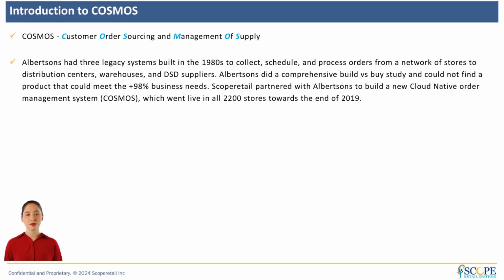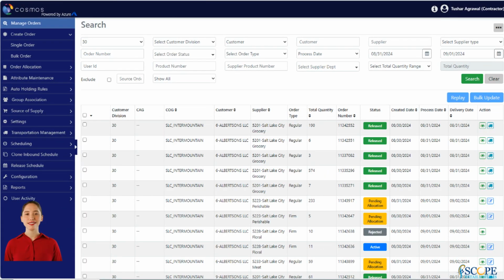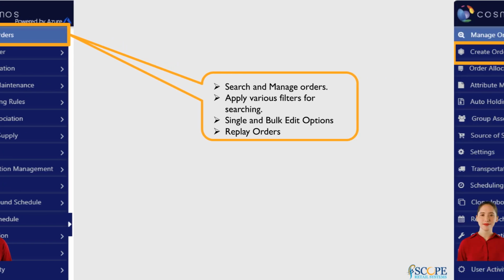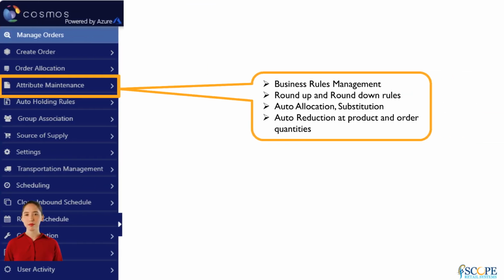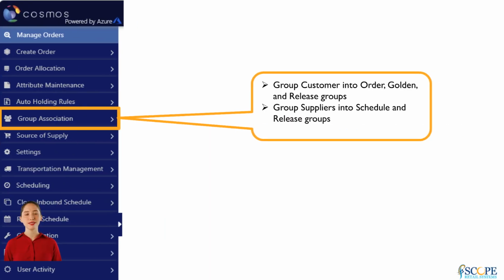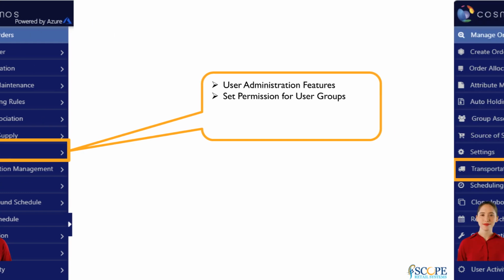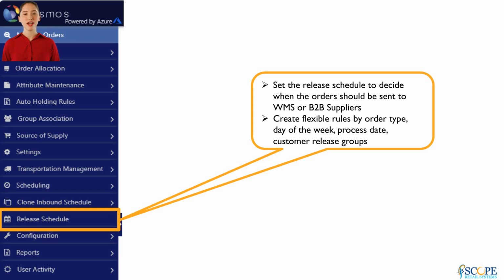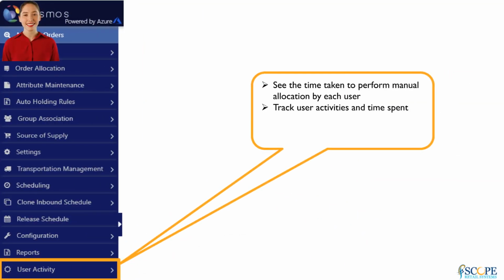Chapter 1 - Introduction to COSMOS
Welcome to COSMOS, Scope Retail’s next-generation Order Management System — built for modern retail, distribution, and 3PL operations.
COSMOS is designed to unify every part of the order lifecycle: from item and inventory management, to order orchestration, fulfillment, and enterprise-grade integrations.

In this video, we’ll walk you through COSMOS brings real-time visibility, config-driven workflows, and scalable microservices together to power high-volume retail environments.
Whether you’re a store operator, warehouse partner, or enterprise IT team, COSMOS helps you track orders end-to-end, reduce manual work, and integrate seamlessly with WMS, ERP, E-commerce, and vendor systems.

Let’s get started and explore how COSMOS keeps your retail supply chain fast, accurate, and connected.